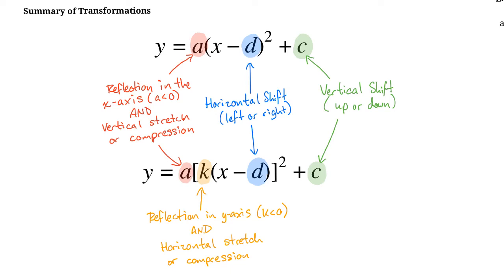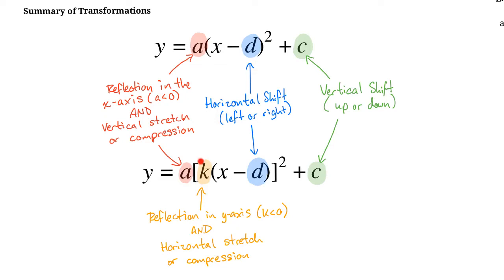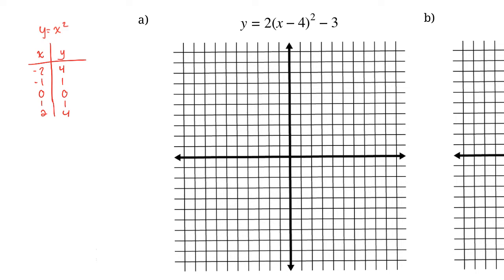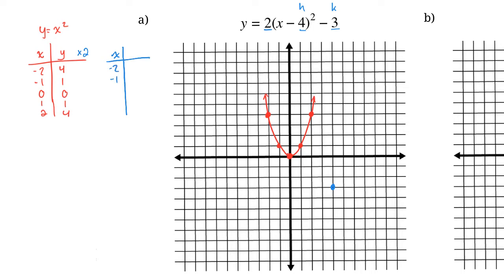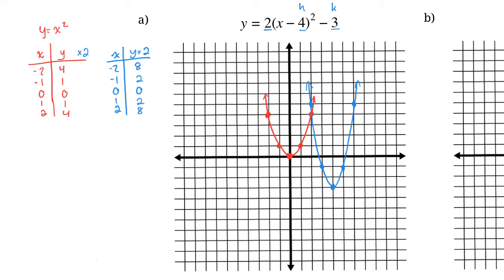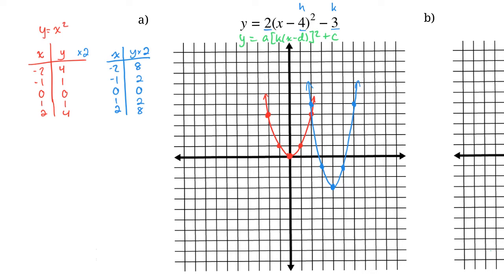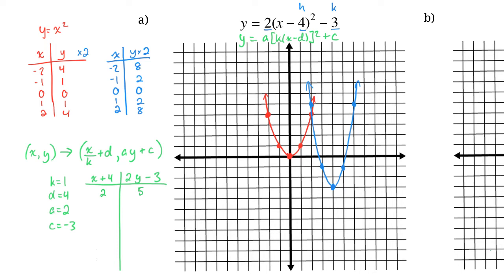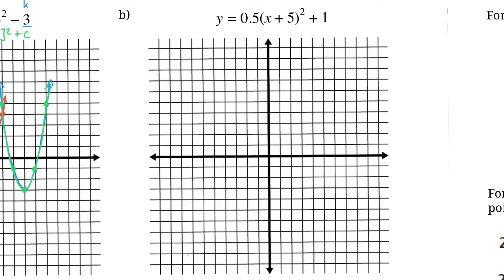Graphing Transformations of Quadratics